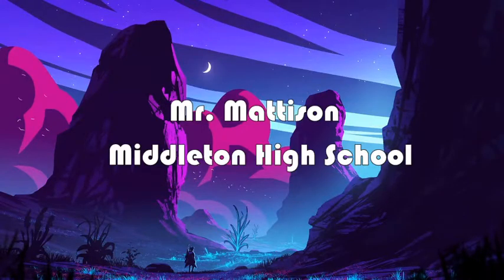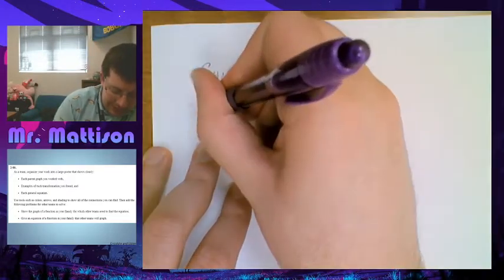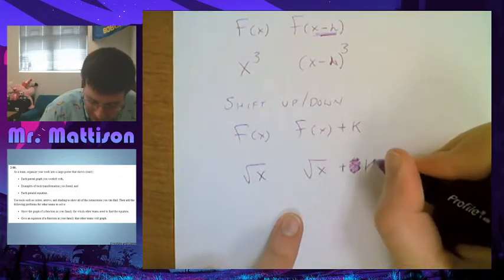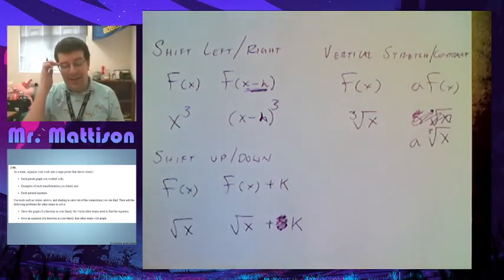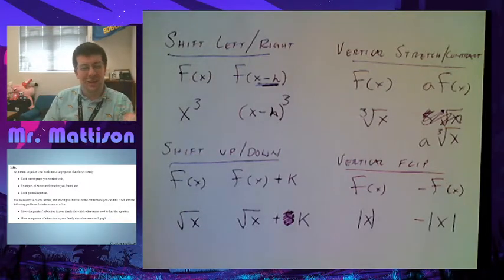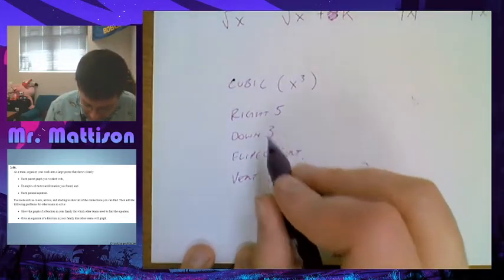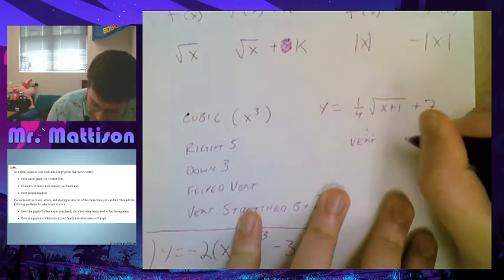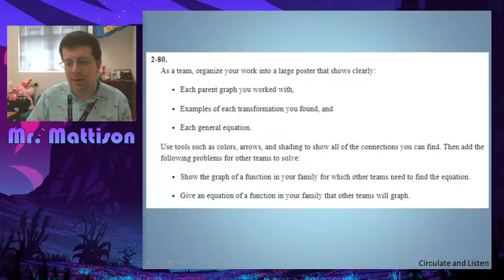Alg2 2 2 1 Day 2 Video